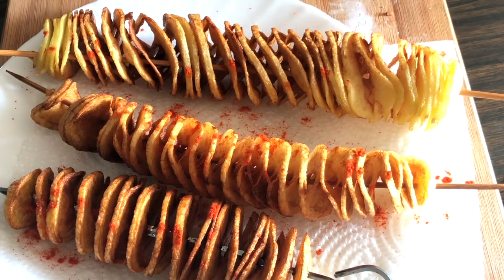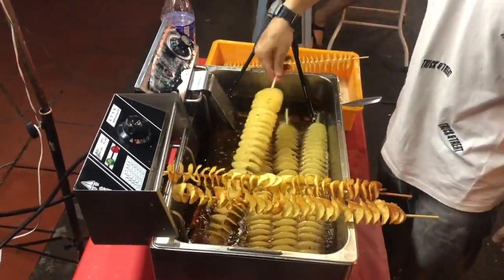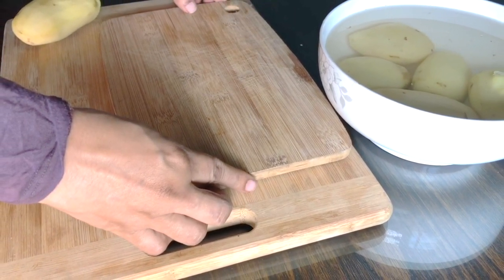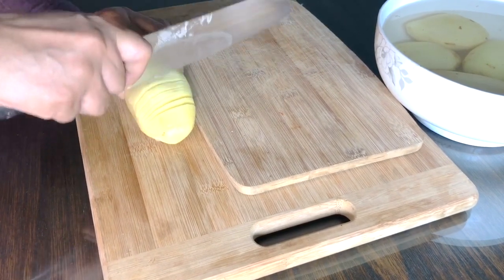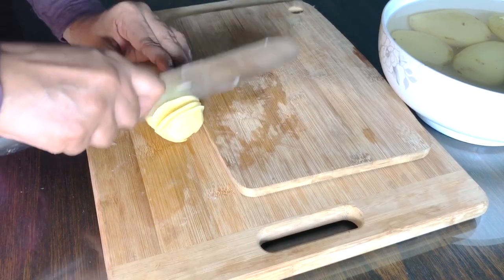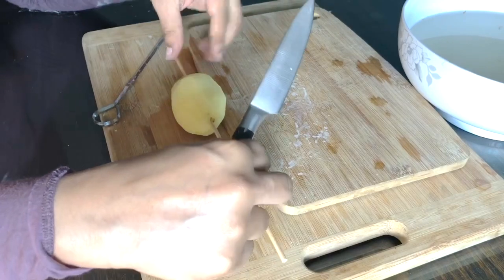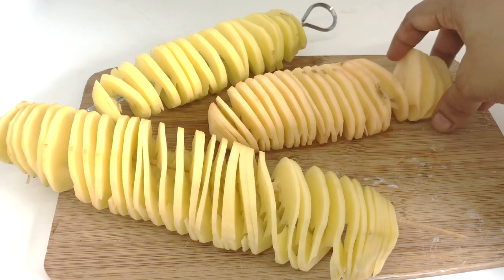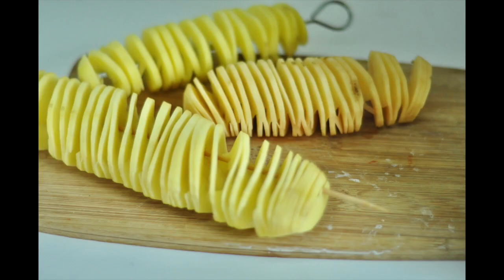Twister Potatoes | Spiral Potato fries, homemade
Twister Potatoes, Spiral Fried, Tornado Chips.. Learn how to make these neat Chips on a stick with this easy method at home, without using any potato cutting gadgets/machinery.